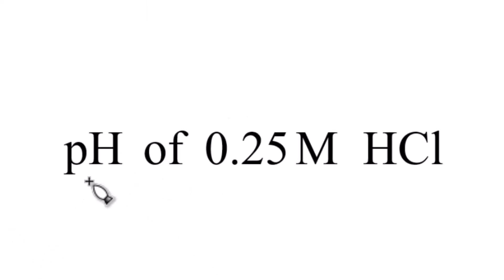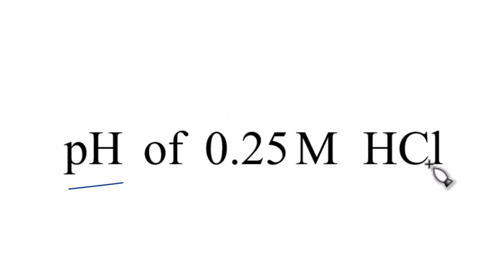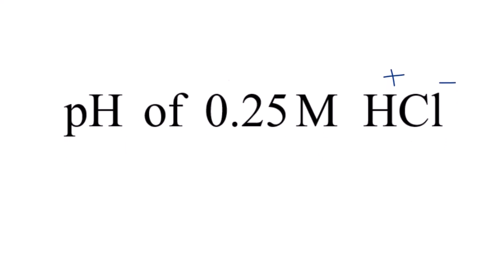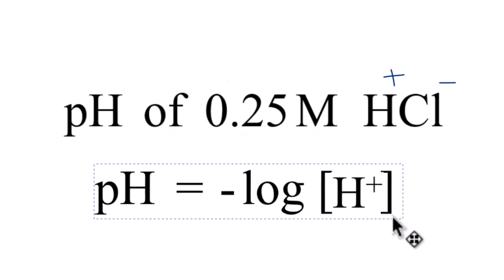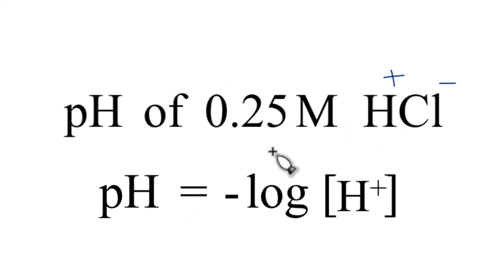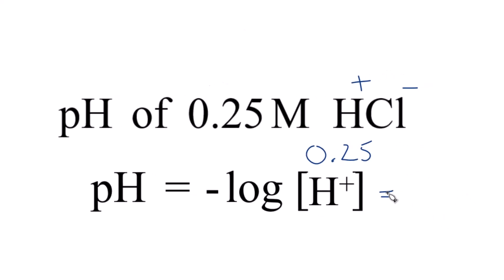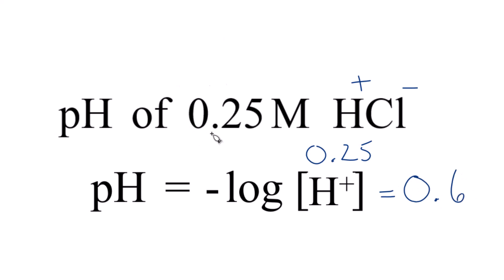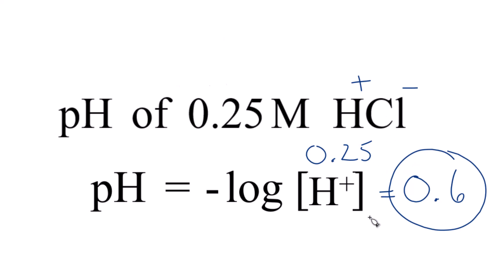Find the pH of a 0.25 HCl (Hydrochloric acid) Solution